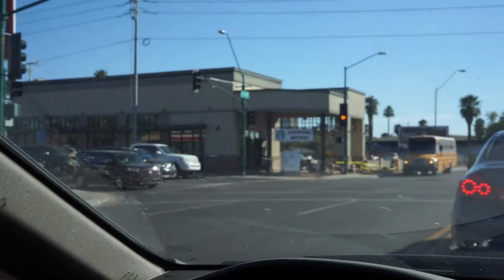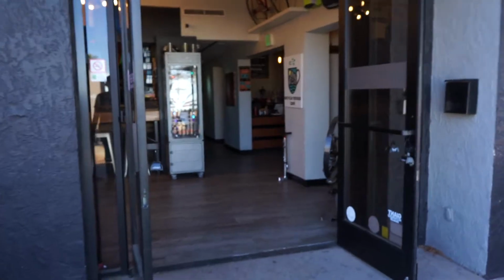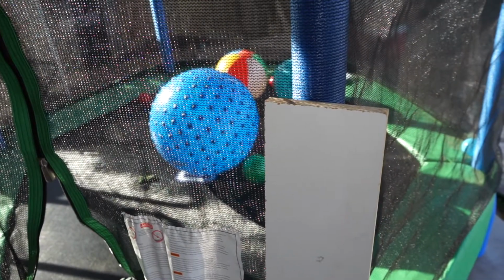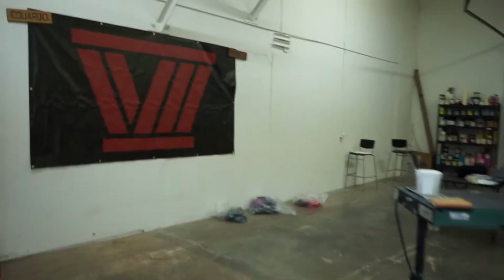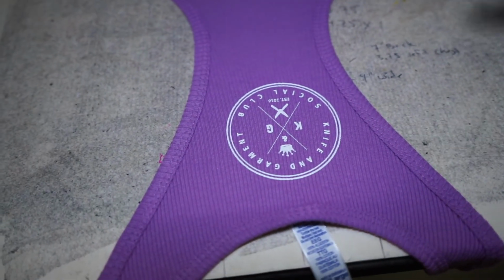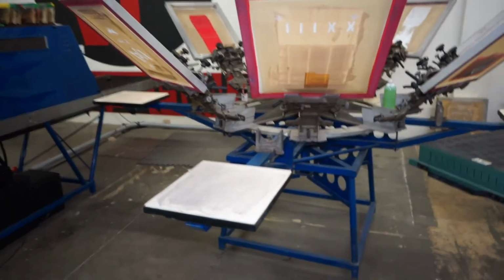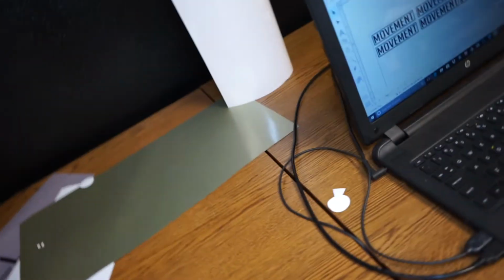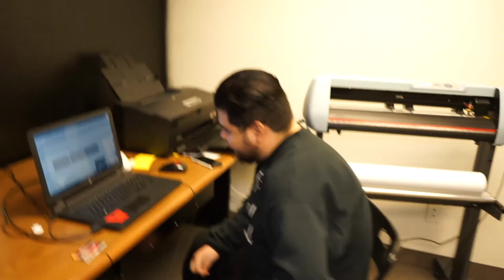the uncle steve ofky